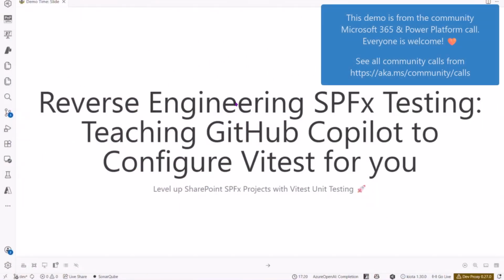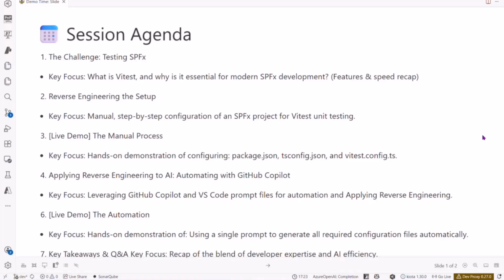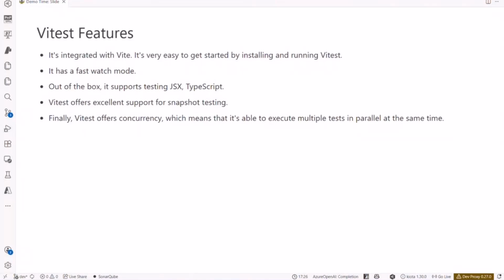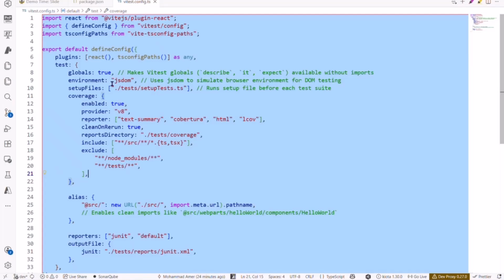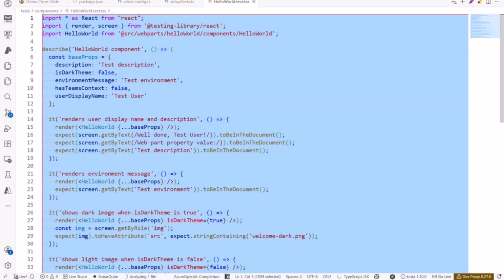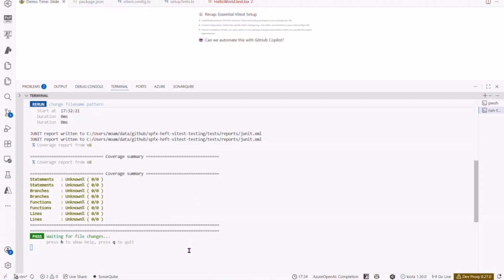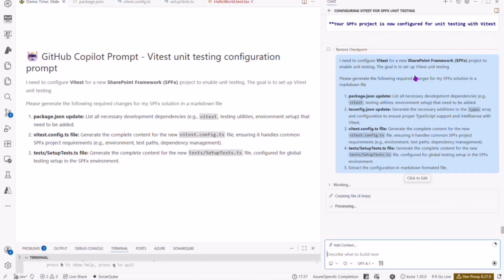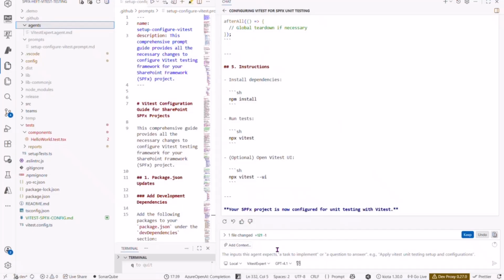Reverse Engineering: Teaching GitHub Copilot to Configure Vitest Unit Testing for your SPFx apps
📺 In this session, Mohammed Amer walks through how to configure Vitest unit testing for SPFx 1.22 projects and demonstrates how to reverse engineer the setup process using GitHub Copilot. He shows how to automate manual configuration steps, generate reusable prompts, and even  build a Copilot agent that configures Vitest for future SPFx apps.

📽️ This demo is from the Microsoft 365 & Power Platform Community call -

ℹ️ Everyone is welcome to these calls! You as well — download recurrent

✨ Presenter(s): • Mohammed Amer (Atea Global Services)

👋 Do you have something exciting to share with the Microsoft 365 &
Power Platform community? Volunteer to present in our next community